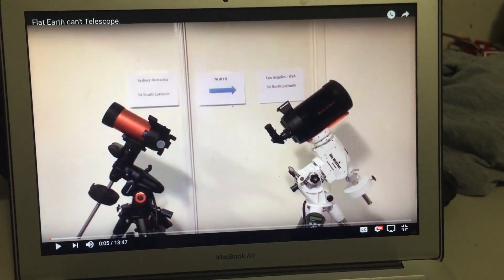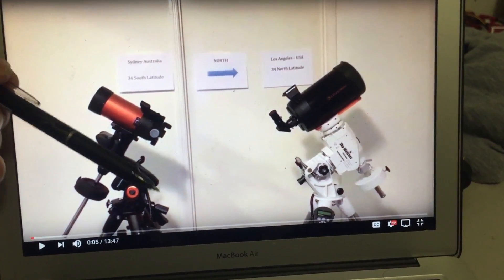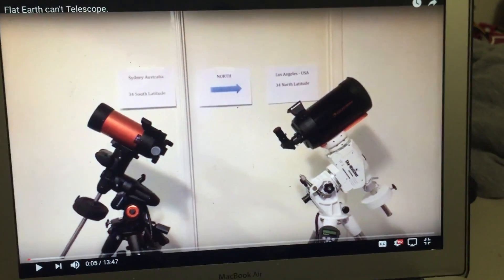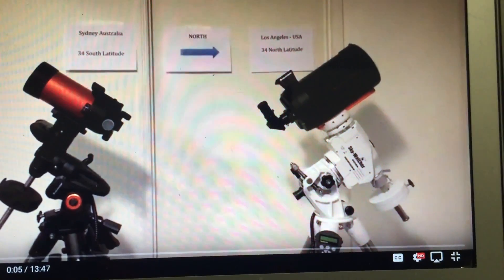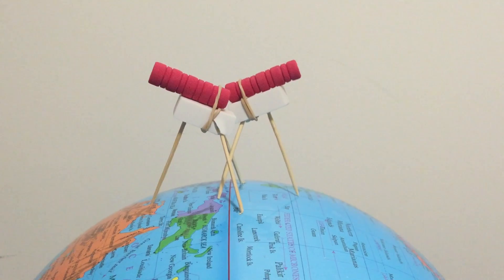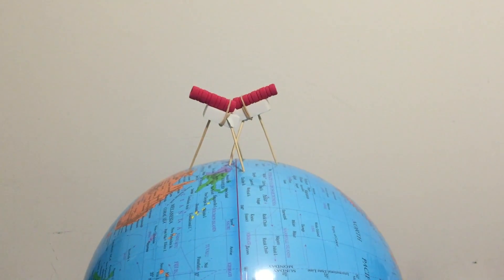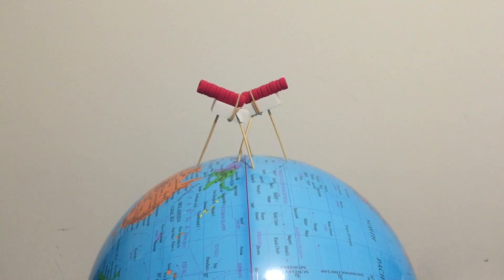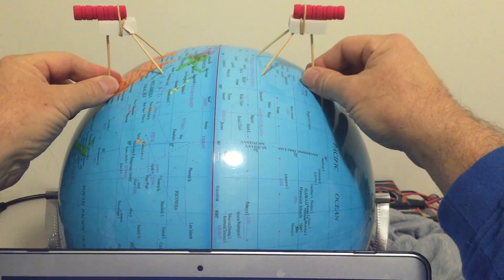Flat Earth can't Telescope follow up - Seeing it on a Ball.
Judging by the comments in my original video it seems that some cannot visualise why the Equatorial Mounts prove the Earth is not Flat.

This simple demonstration should help.